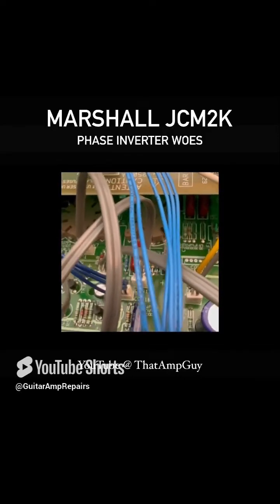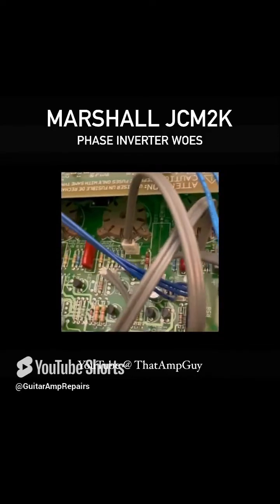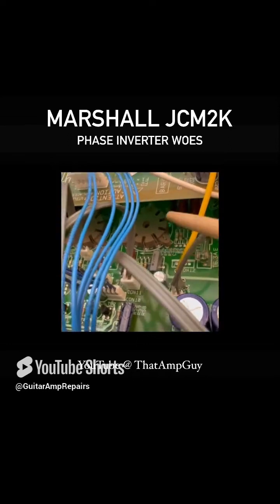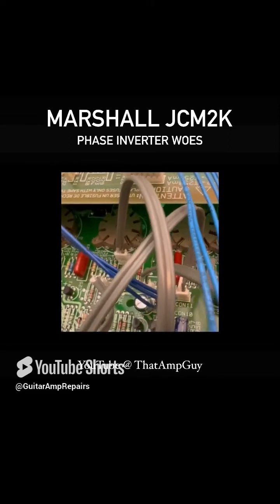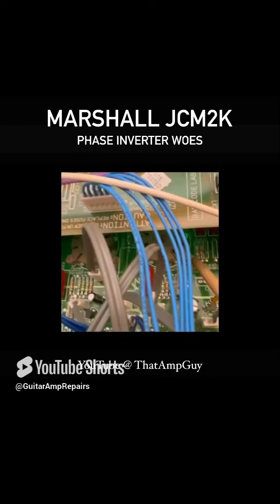Modern Marshall Amp Repairs